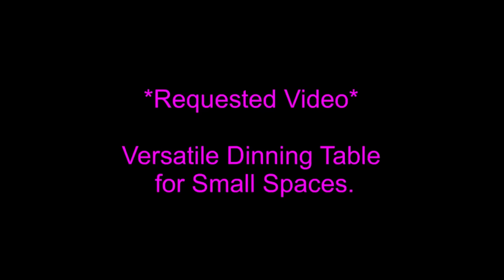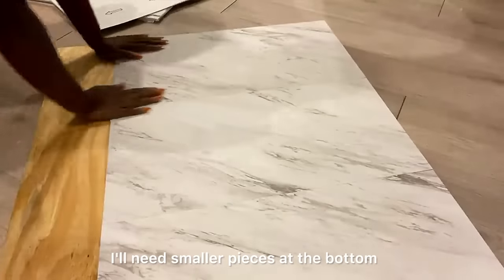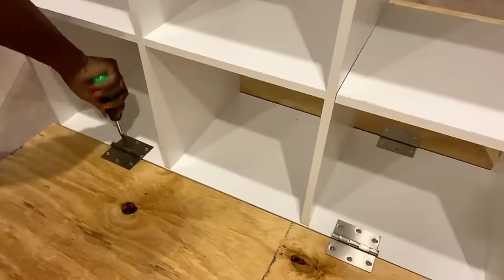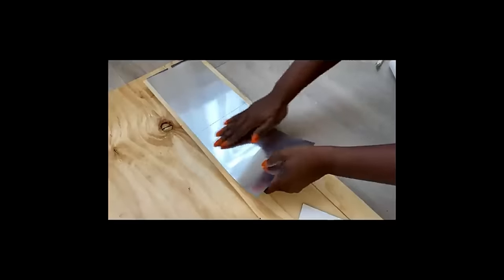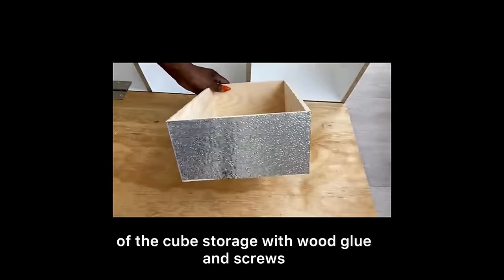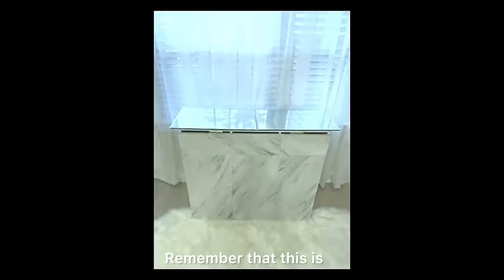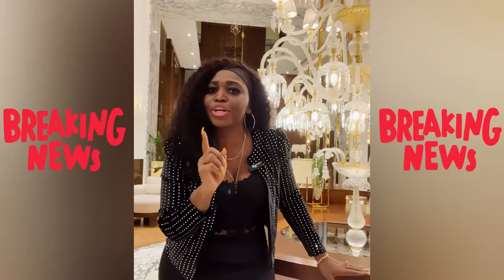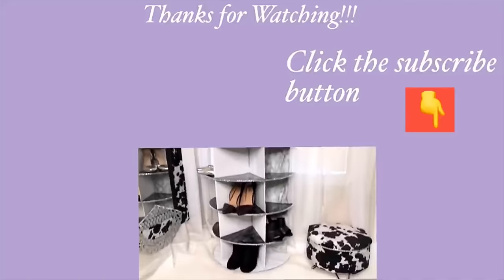NEW Small Space DINING TABLE IDEA TO TRY OUT!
HOW TO TURN A CUBE STORAGE INTO A DUAL DINNING/CONSOLE TABLE FOR SMALL SPACES!
This is a Diy Home Improvement Video for a Living Room area in a Small Space where a Dinning Table and a Console Table can Be locates together.
I turned a 6 Cube Storage into a Dual Dinning Table and Console Table!
This is an Inexpensive way to spruce up the Look in a Rental Space.

HERE ARE THE ITEMS USED:
Flexible mirror sheet
6 Cube Storage
1/4” wood
Hinges (heavy duty)

yoduvh_diy